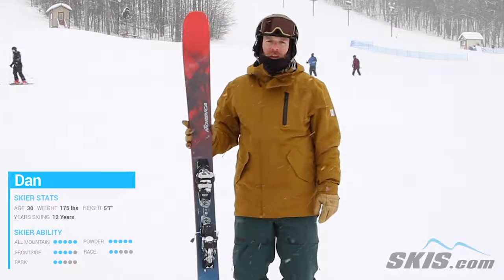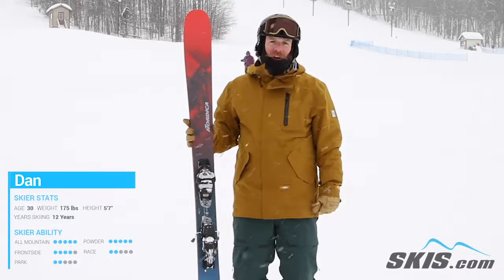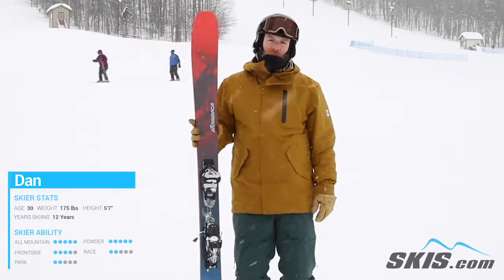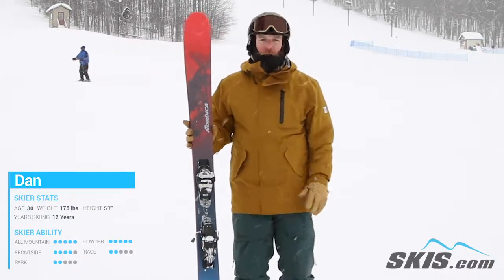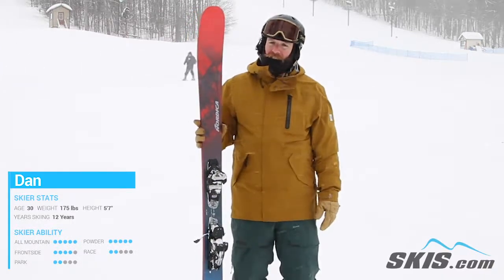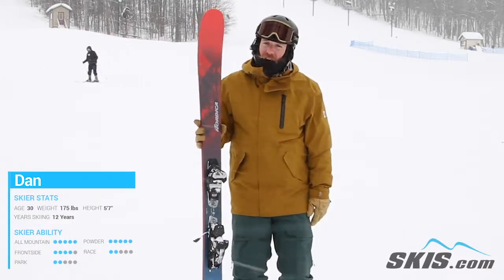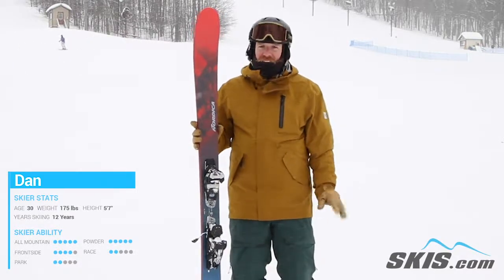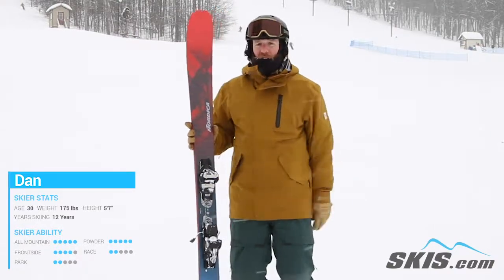Dan's Review-Nordica Enforcer 100 Skis 2020-Skis.com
The Nordica Enforcer 100 is back again for 2020 and featuring a new graphic. The shape and construction of the Enforcer 100 remains unchanged. This highly coveted ski is an excellent option for the advanced to expert skier looking to have a one-ski-does-it-all ride. The Energy 2 Titanium Construction is the same that Nordica uses on their World Cup Race Skis. A Poplar Beech Core is sandwiched between two 0.4mm thick sheets of Titanal to give you power, stability and some serious crud-busting ability. The Enforcer's Blunt Nose Tip Shape is designed to give you floatation when it's a powder day, smooth turn initiation on a firm groomer day and deflect negative vibrations when the snow is chunky. The All-Mountain camRock Profile simply makes your skiing easier in any condition. If you have heard all the buzz surrounding the Enforcer 100 from magazines, testers and all types of skiers, it's time for you to find out why this is the ski for you.